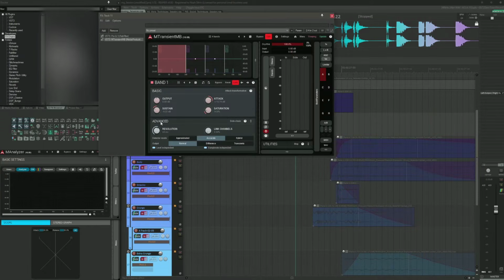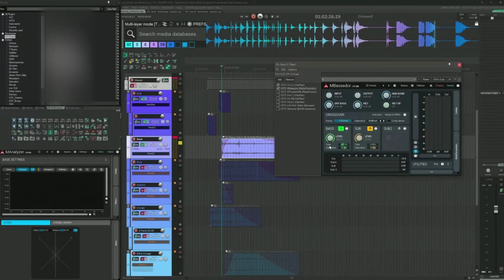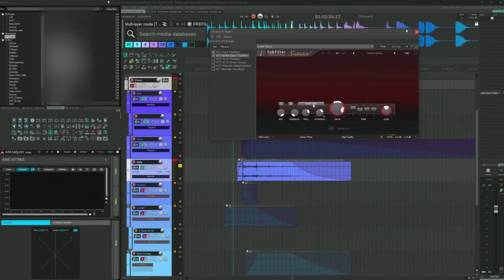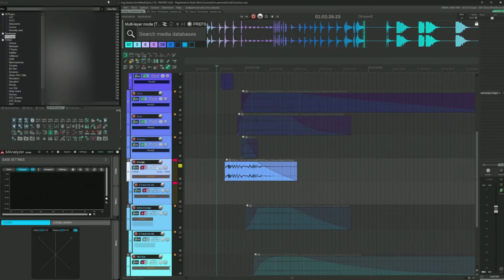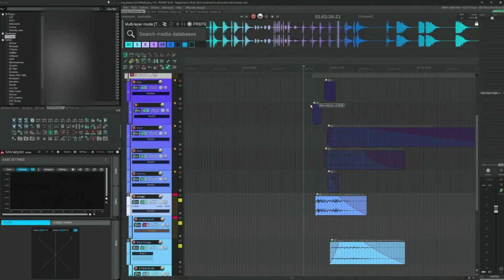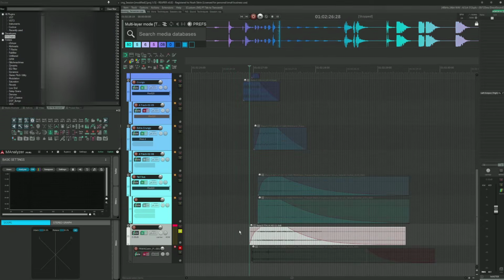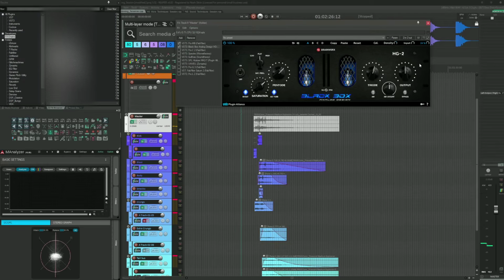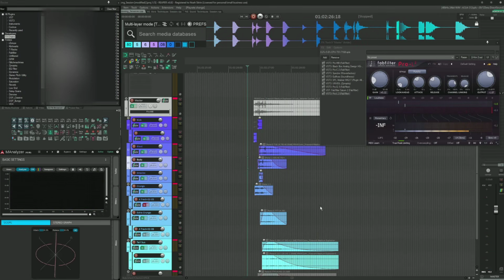Sound Design Breakdown - Firework into Explosion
Taking some excellent firework recordings from Valentin Cochet and turning them into a stylized hyper-real explosion

Wow, an explosion tutorial, how inspired, does this guy make anything besides punchy transient sounds?

00:00 Before and After
00:07 Tutorial Start
00:52 Raw Recordings
01:31 Transient Layers Raw
02:46 Transient Layers Processed
03:21 Blast Layer Raw
05:34 Blast Layer Processed
05:47 Body Layer Raw
06:45 Body Layer Processed
07:14 Smack Layer Raw
08:17 Smack Layer Processed
08:41 Crungo Layer Raw
10:19 Crungo Layer Processed
10:56 Tail Layers Raw
12:10 Tail Layers Processed
12:56 Distortion Raw
14:14 Distortion Processed
14:35 Full Mix
17:07 Master